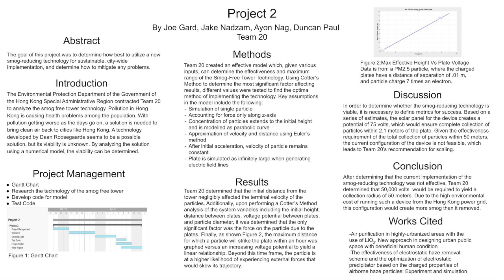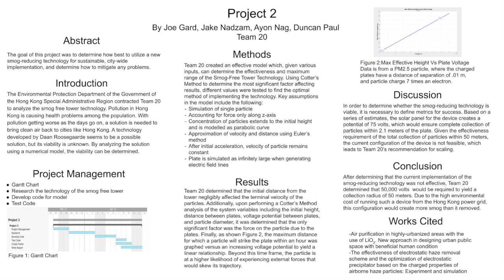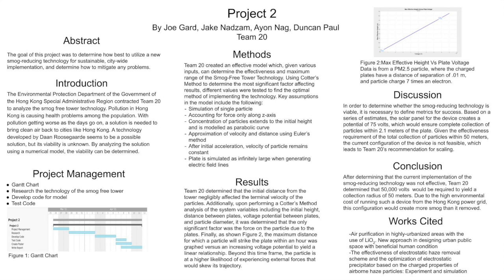Team 20 Project 2 Poster Presentation